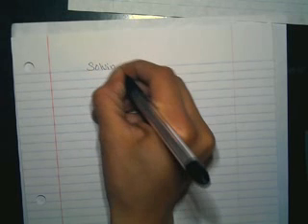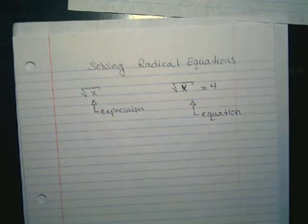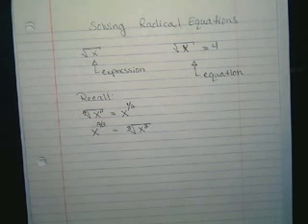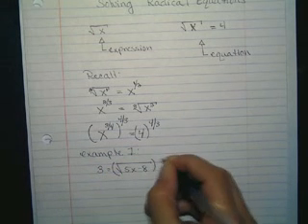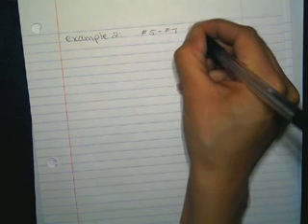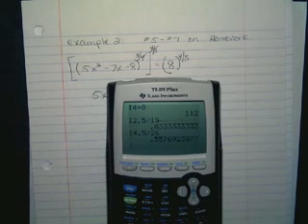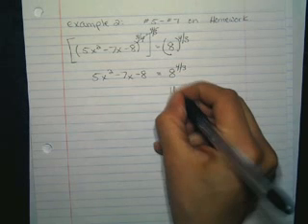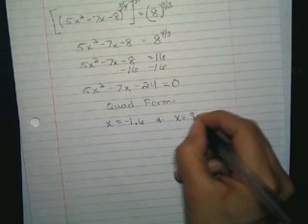Solving Radical Equ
TeacherTube User: Kierrahuggins